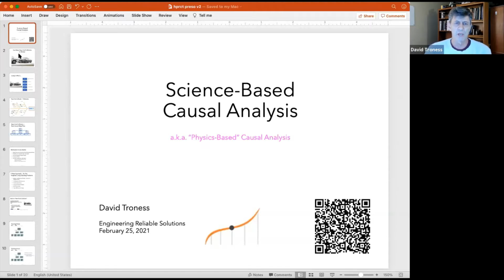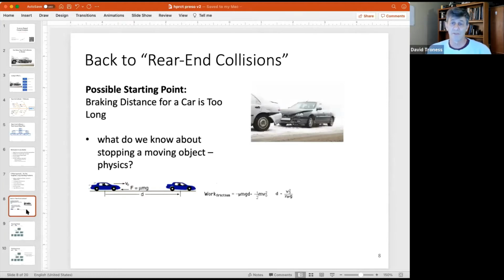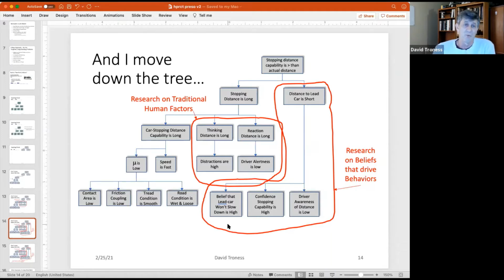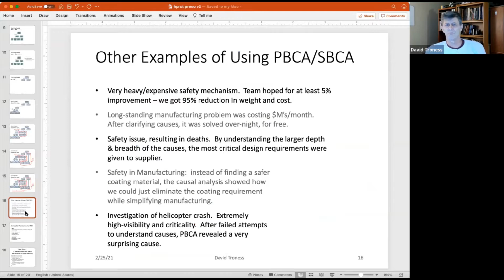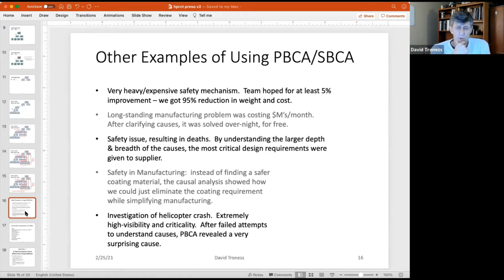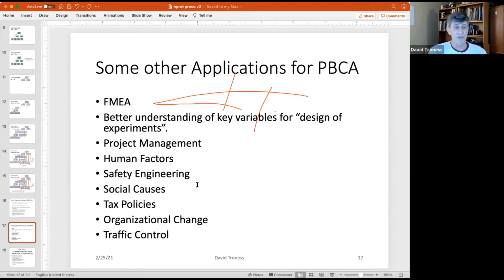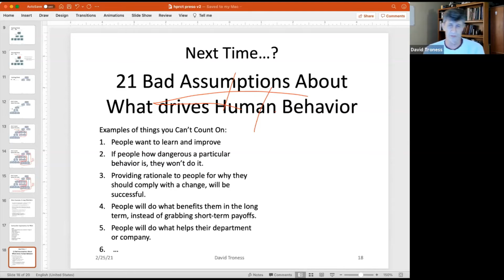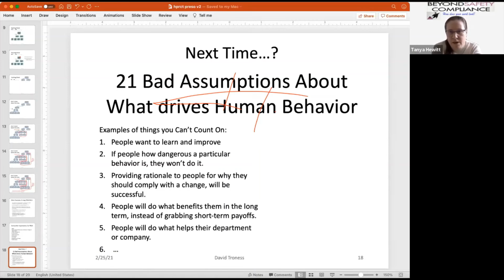David Troness Science-Based Causal Analysis- February 2021 HPRCT Webinar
There are many different methods/tools used today for “root cause analysis”, which David will briefly review along with their pros and cons. Based David's own experience, he’ll relate great insights about tendencies to accept random connections based on group brainstorming in the pursuit of a single “root cause”. These observations led David and a colleague to create “Science-Based Causal Analysis”, aka “Physics-Based Causal Analysis”. During this presentation, you’ll also walk through an example and see how this hybrid approach can be used for the most difficult, long-standing problems.